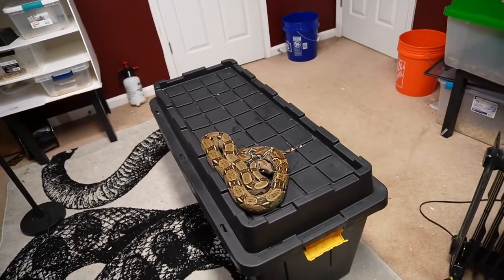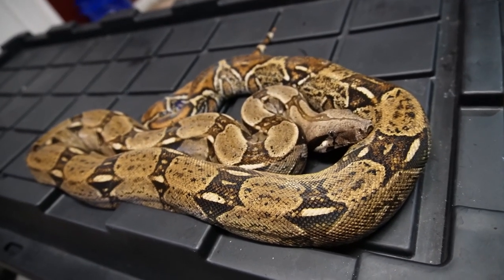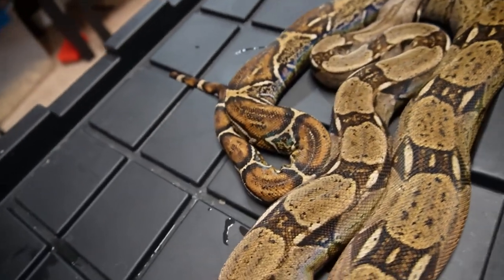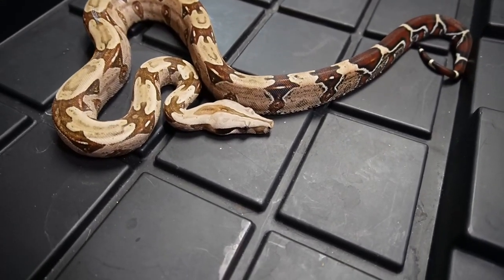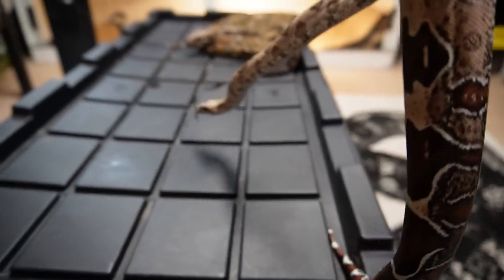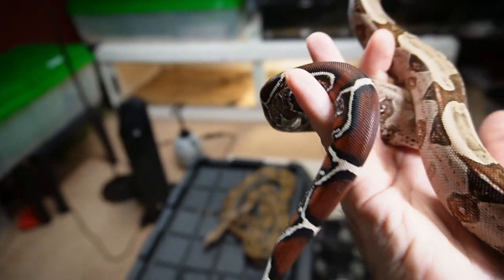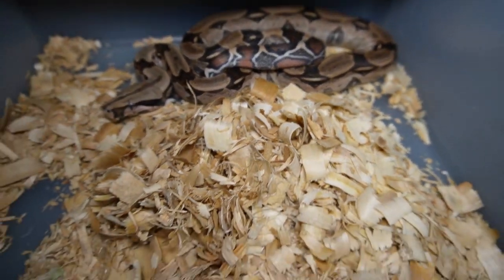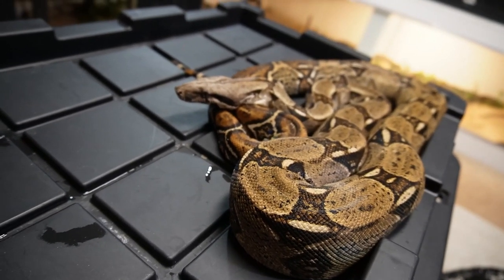True Redtail Boa and Common Boa Constrictor - Are They Still Cool In The Hobby?